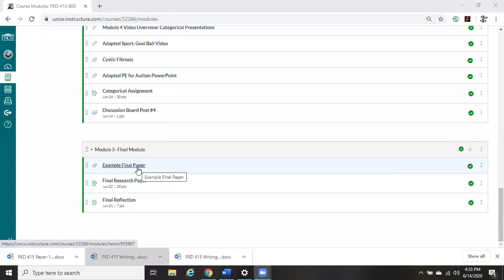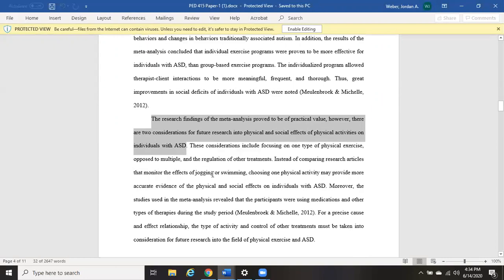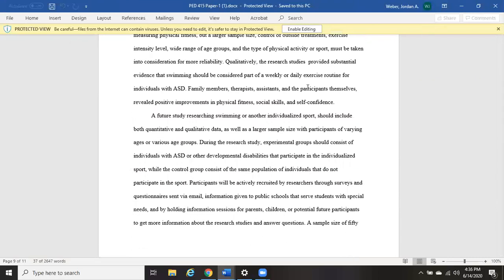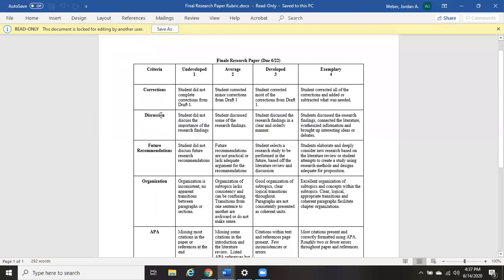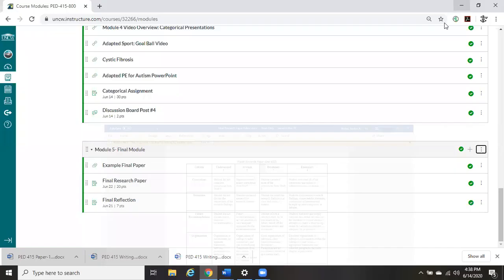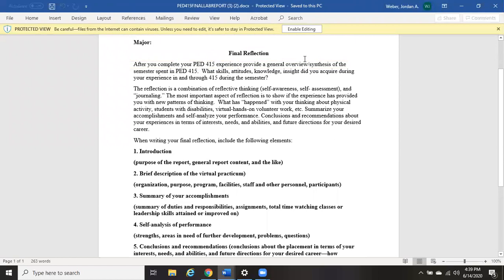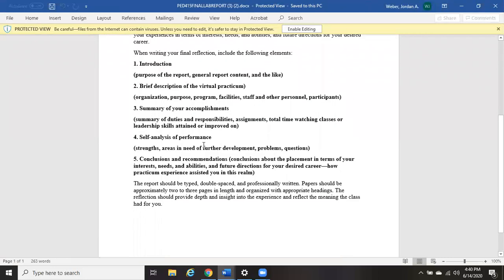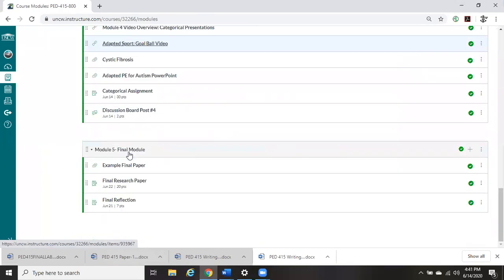Module 5- Final Video